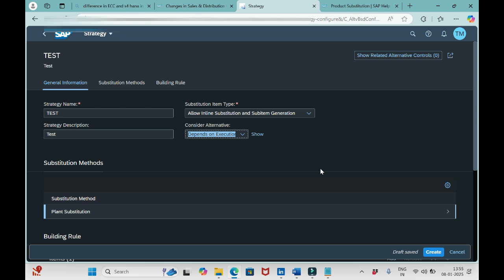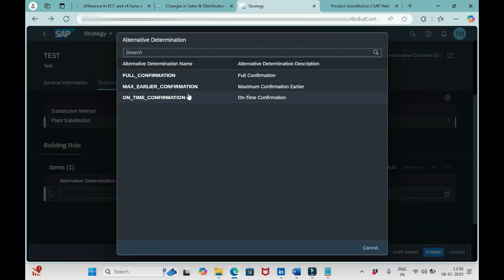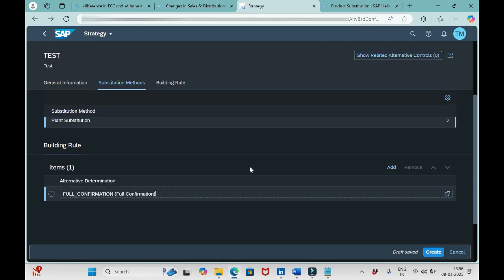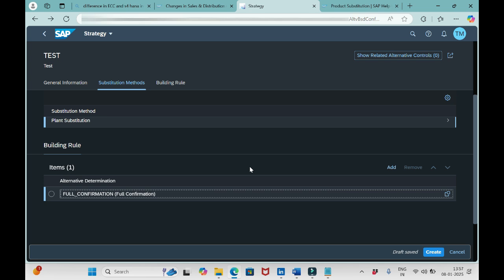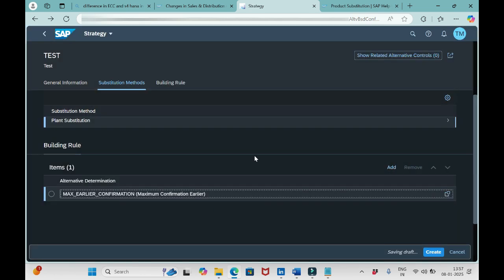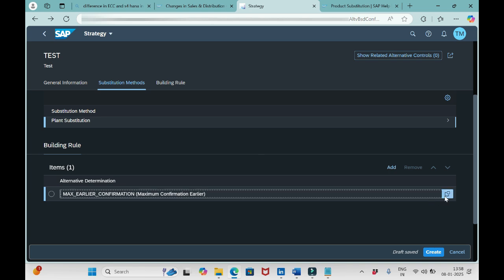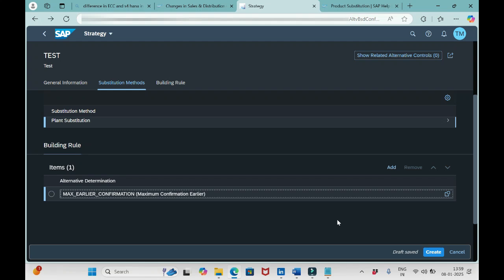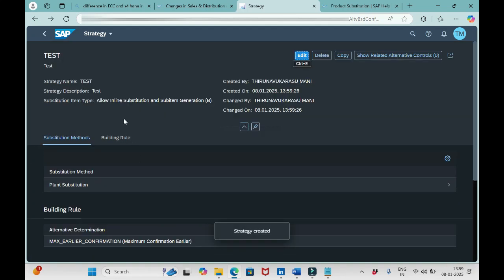ABC in aATP - Configure substitute strategy (Alternative determination)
In this session, SAP SD AND ABAP LEAGUE SUPPORT Raj is going to discuss about Alternative Based confirmation of aATP in SAP S4 HANA. ABC has salient feature in confirming stock in case of shortages by plat substitution, material substitution and storage location substitution.

• In Most of the APO GATP customers use Location and / or material substitutions. Recent S/4HANA 1809 release has provided the much awaited functionality for location substitution with new name Alternative-based confirmations (ABC).
• Location substitution is used to check the availability of a material in a different plant if the material is not available in the plant of the sales order. Suppose, Sales order for material is being created in Frankfurt plant and the same material is not available in Frankfurt plant, then the system can check its availability in an alternative plant (say plant in Munich) and confirm the sales order. In APO GATP, this location substitution is done with Rule based ATP (RBA) based on business rules set as a part of master data.
• Sales order requirements consist of various attributes, the most important being a requested product in a specific quantity, a requested delivering plant, and a requested delivery date
• ABC can be used to confirm the stock whenever for a material and at the requested plant there is no enough stock available on the requested date.
• In order improve the sales order confirmation, ABC can be used to exchange the requested plant, storage location, material
There are two apps used to configure ABC: Configure Alternative control and configure substitute strategy.

Below config is related to app Configure Substitute strategy.

Substitution item Type:
On time confirmation
Max confirmation
Full confirmation